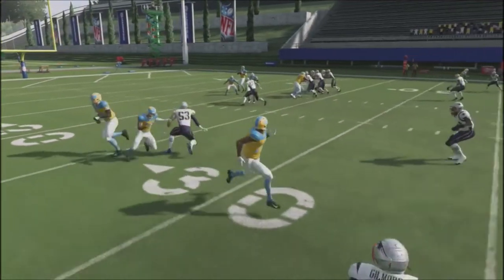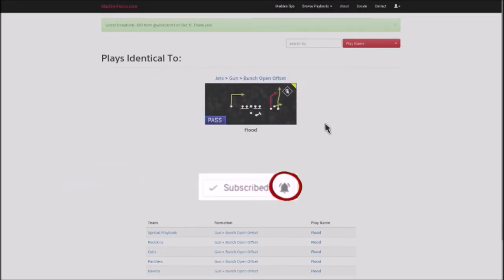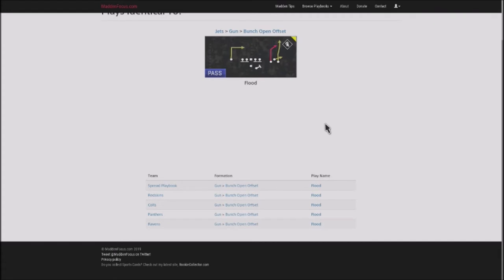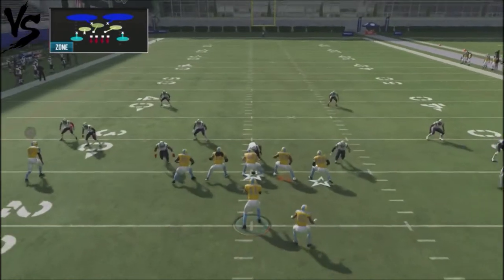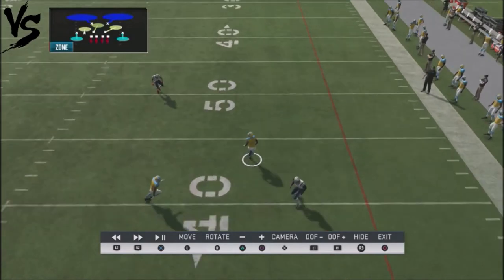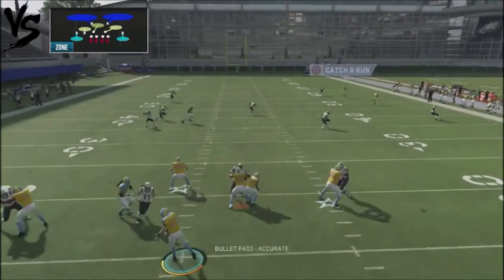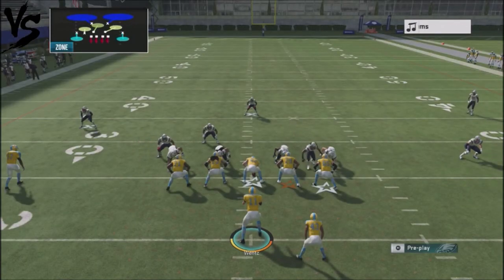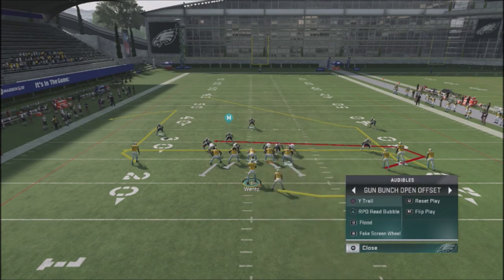MADDEN 20 TACTICAL TUESDAY #15 - 1 PLAY TD VS COVER 2